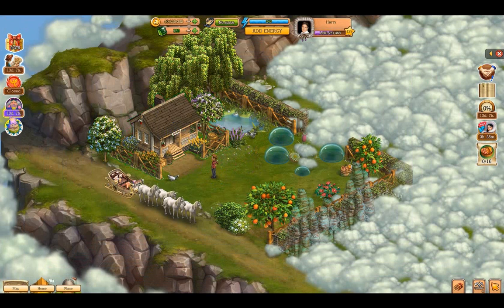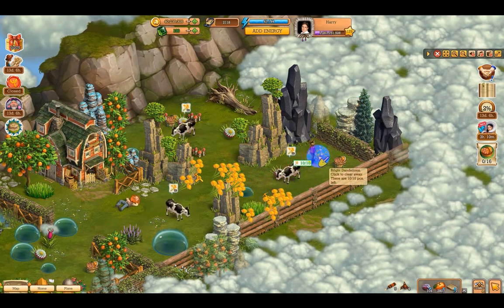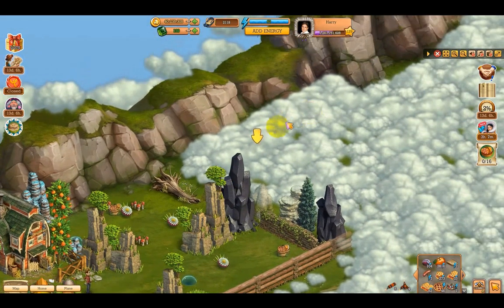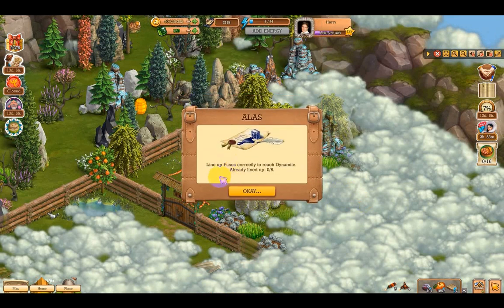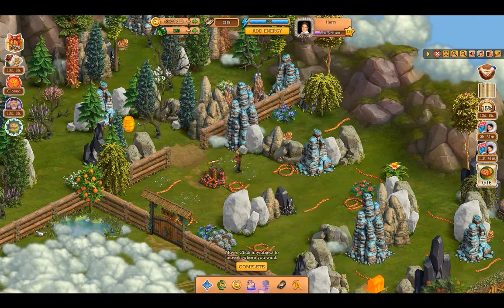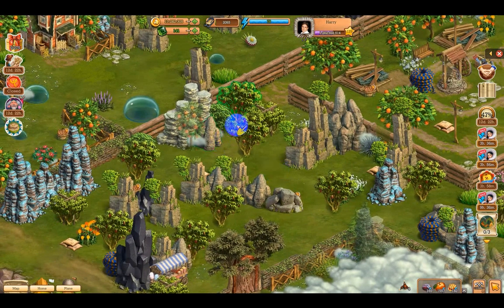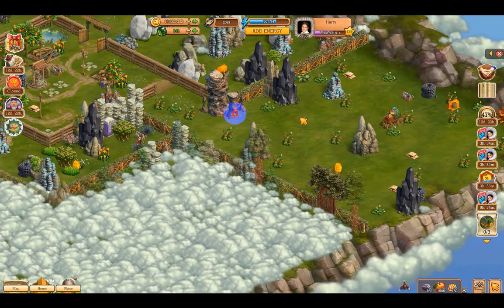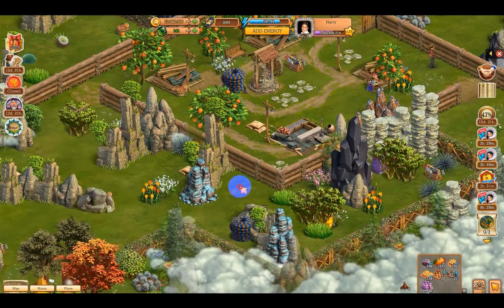Klondike Lost Expedition Lost Wind 47% complete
A walk through of Lost Wind